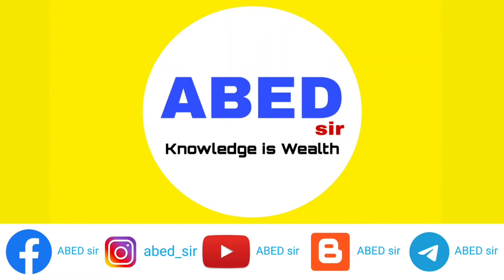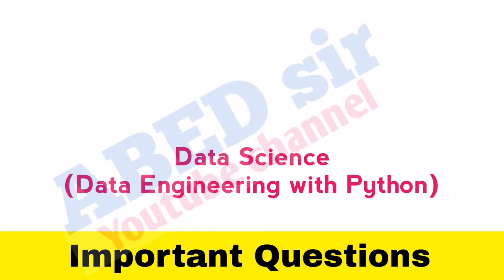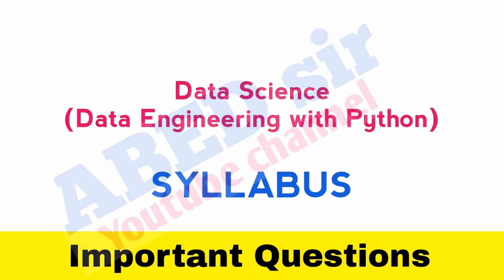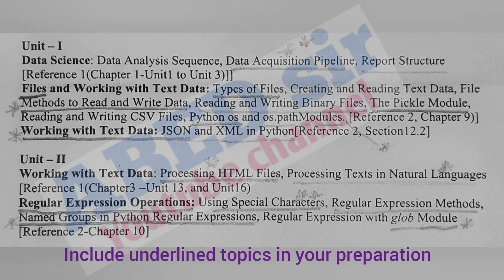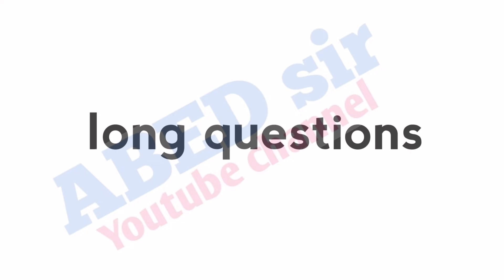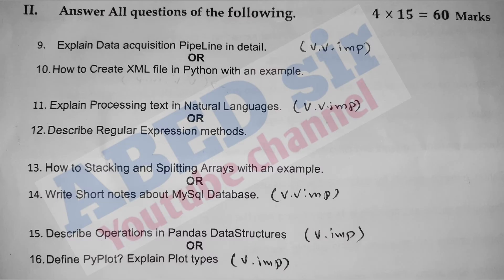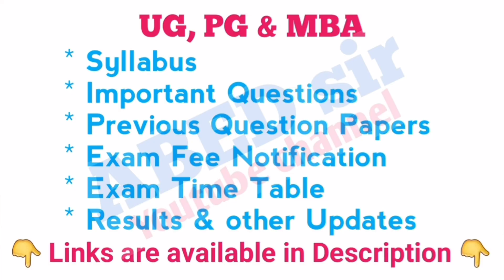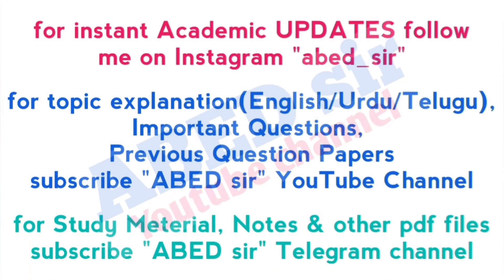Data Science | Important Questions 2023 | BSc 3rd sem | Python | UG | Degree | OU KU PU MGU SU TU